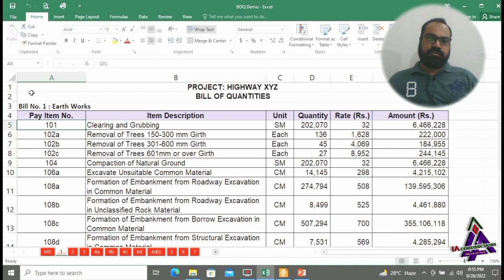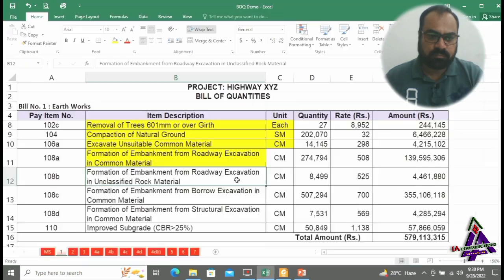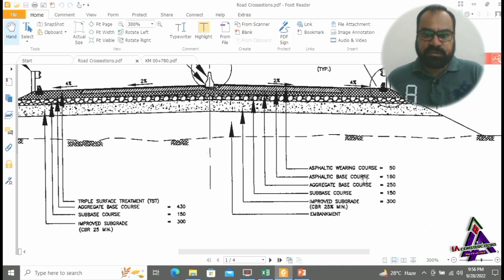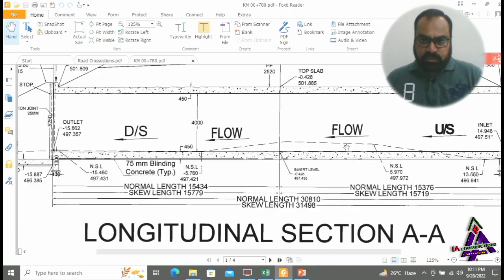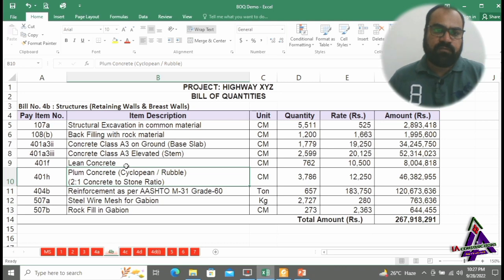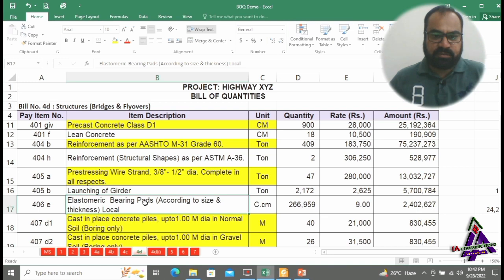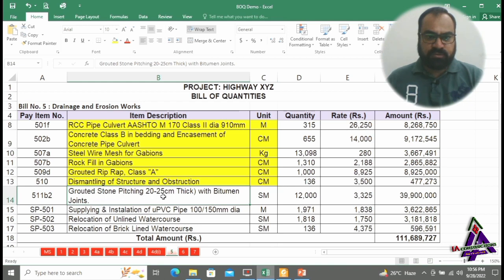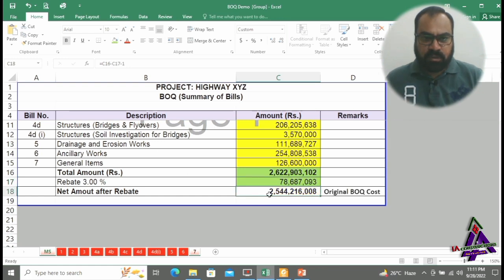What is BOQ | How to Prepare BOQ | Activities of Highway and Structure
In this video we will learn:
Activities of Structure work,
What is BOQ in Tender How to Prepare BOQ,
Bill of Quantities for Construction Works Quantity Surveyor,
How to Prepare Bill of Quantities BOQ,
Contractor Billing Excel Sheet,
What is Bill of Quantity BOQ Explained in Detail With drawings,
How to make Bill of Quantity,

Please contact if you need Any Assignment/document/format of civil works I.e., Estimation,  IPC, BOQ, Rate Analysis,  Work Schedule, Escalation/Price Adjustment, EOT, TOC, etc.

2. How to Calculate cement sand & Aggregate in M20 Grade of Concrete in Building